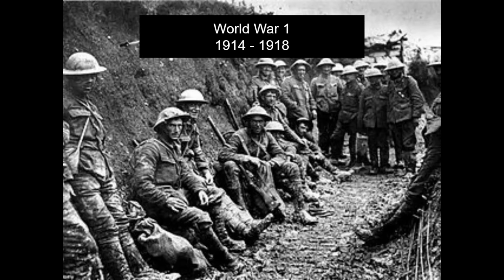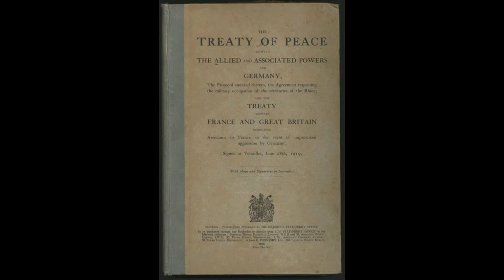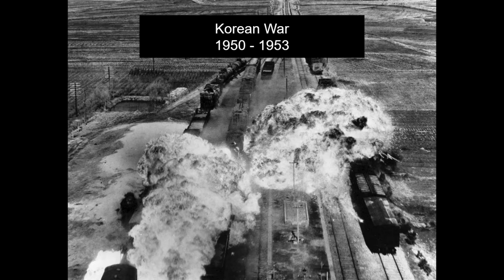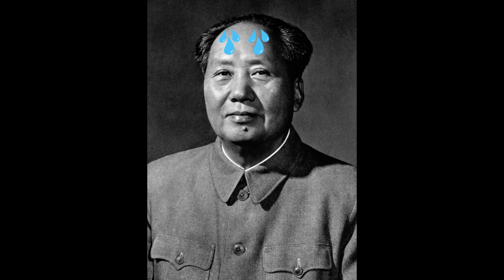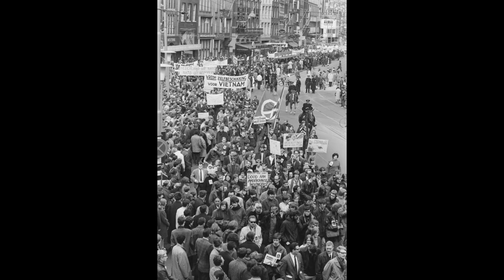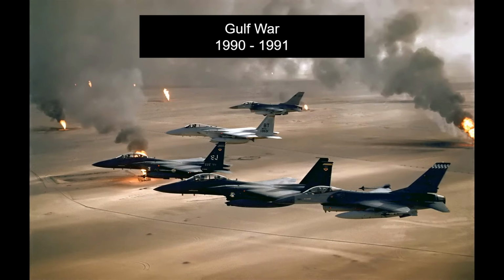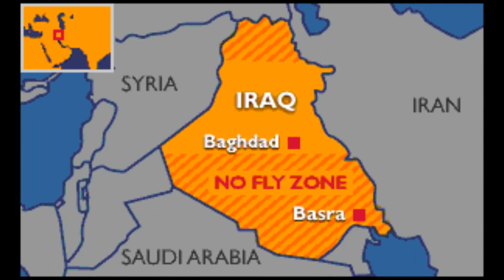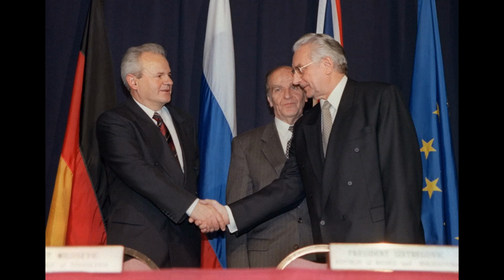All major wars involving the USA, summarized (Part 2)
America when they see a communist country: someone's bout to get liberated

None of the images belong to me

if u see an ad on this video i didnt put it youtube has a crummy policy where they can slap ads on any video they want, even if it isnt monetized